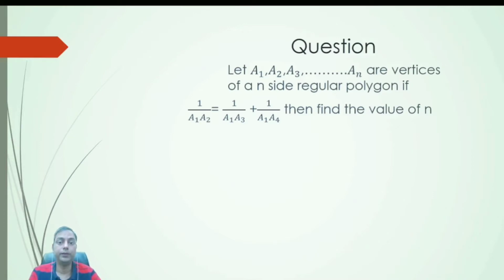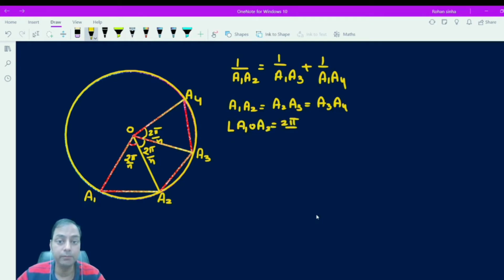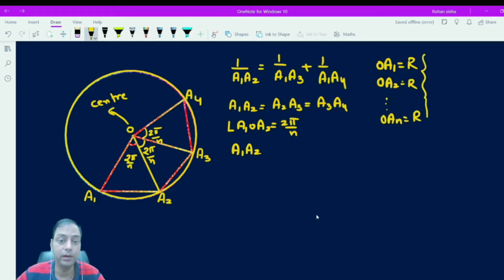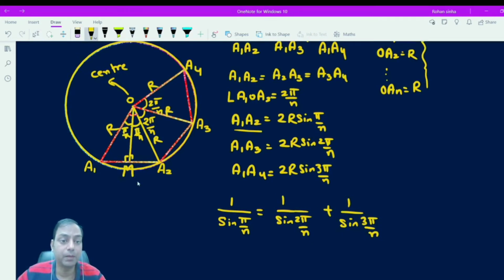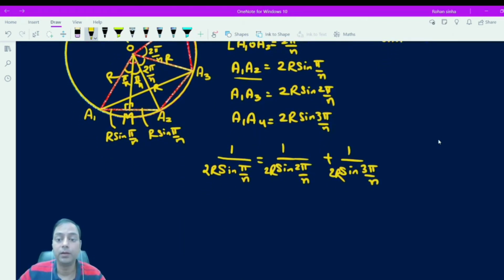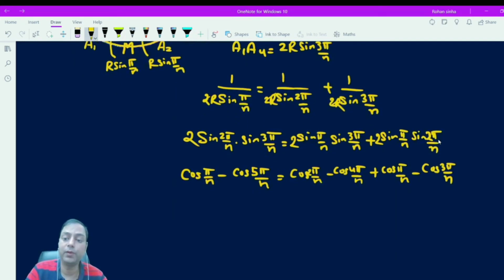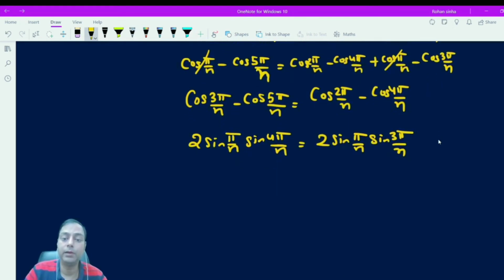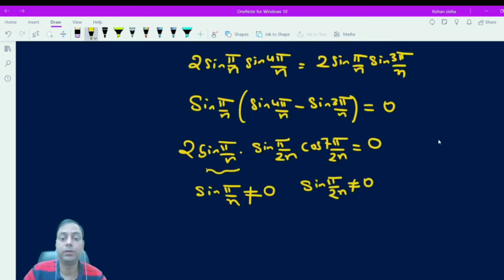solution of triangle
Jee advanced/Prmo